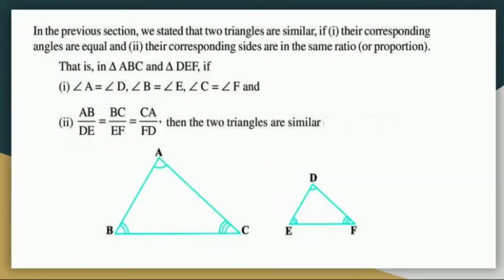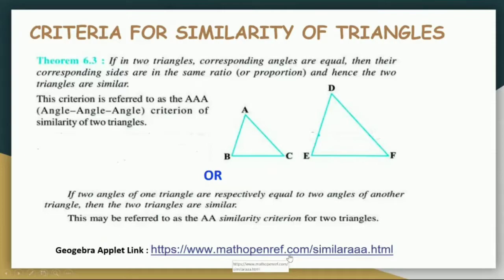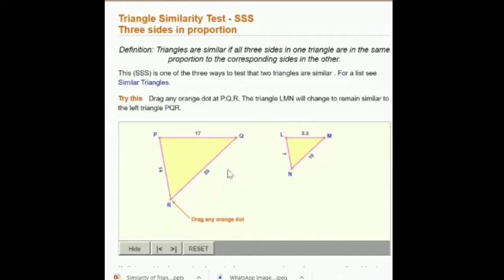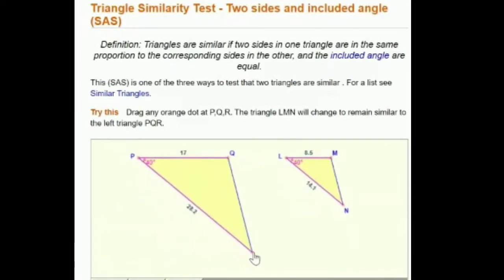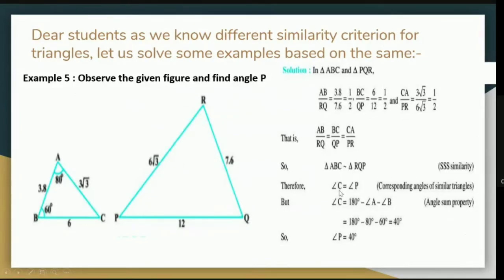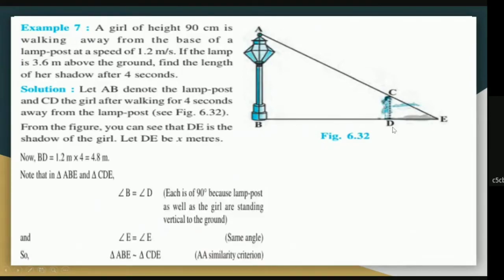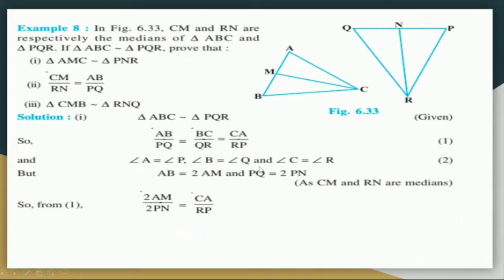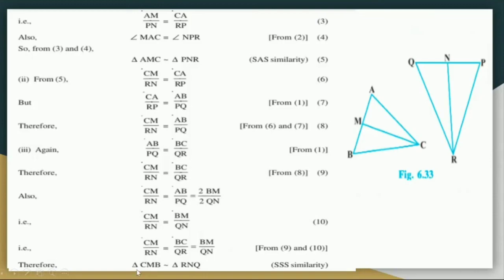Triangles - Class X : Session 3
AA, SSS & SAS criteria for Similarity and related examples from NCERT
PPT credits Ms Sarika Satija